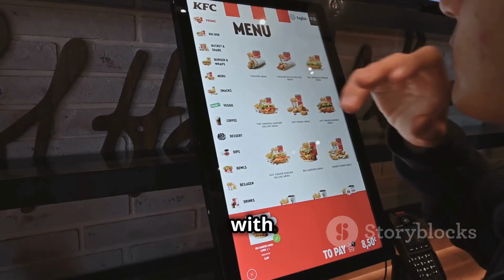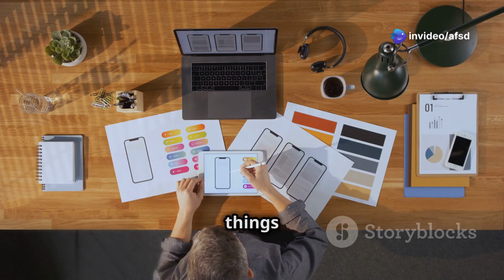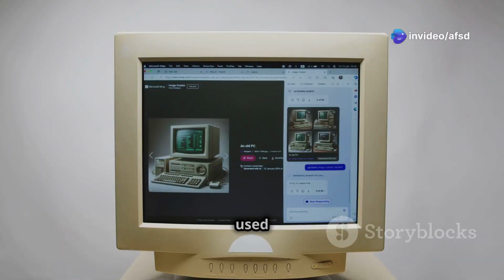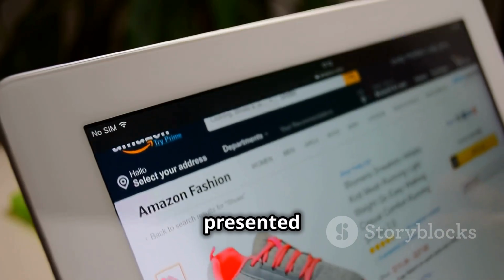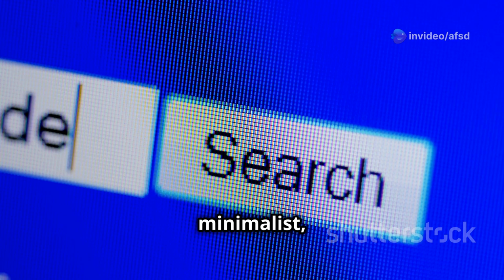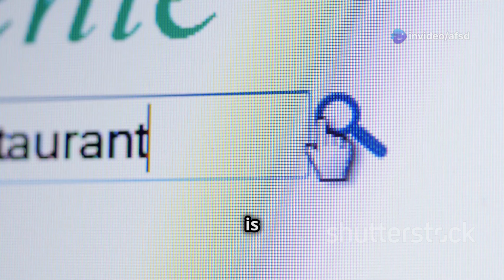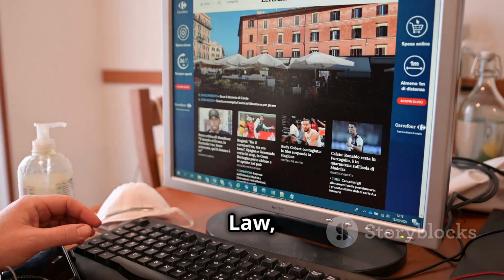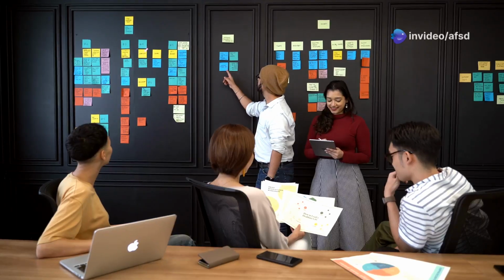Mastering Hick's Law: Simplify UX Design!